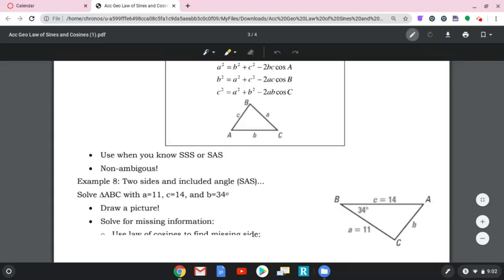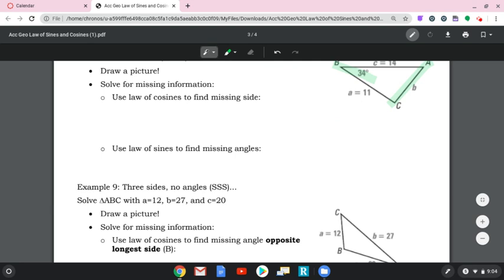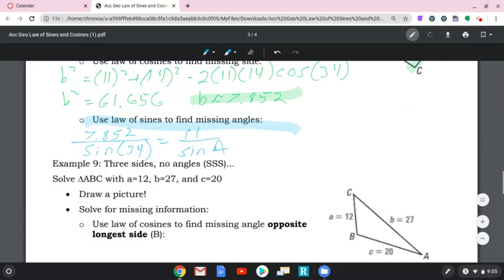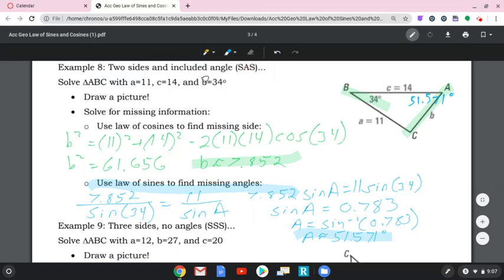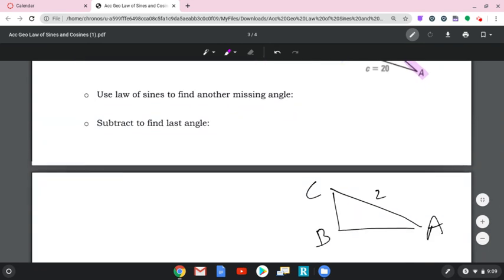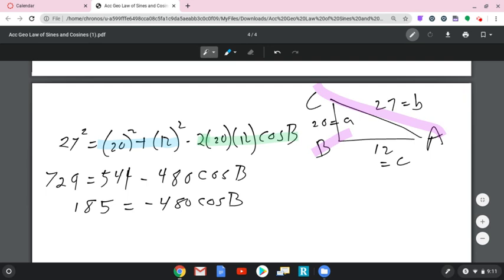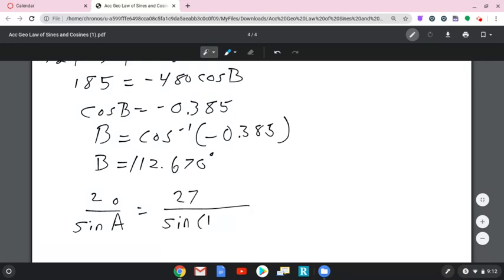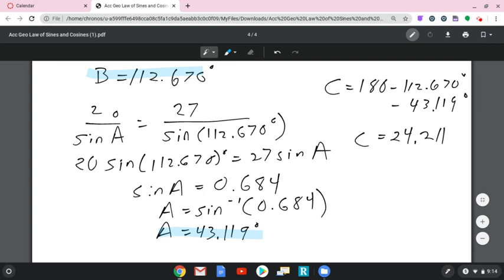Untitled: Jun 3, 2020 9:14 PM